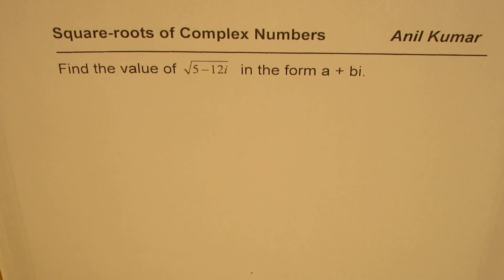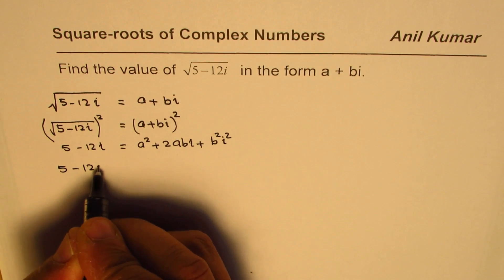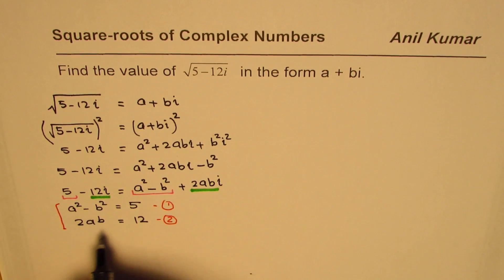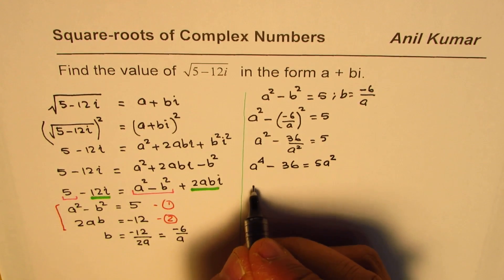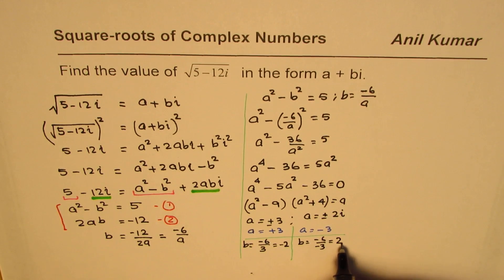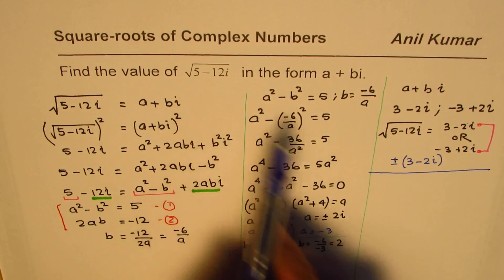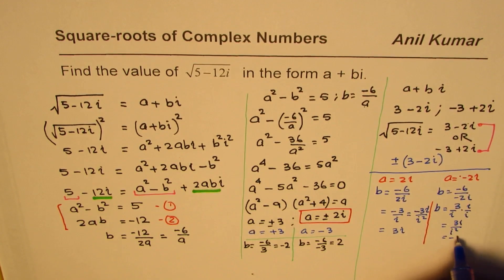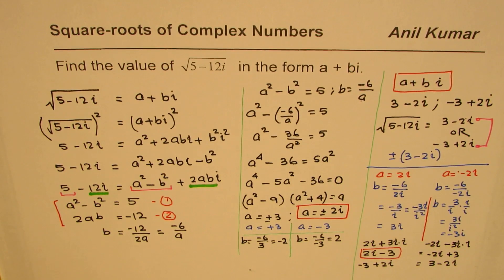How to find Square Root of Complex Number